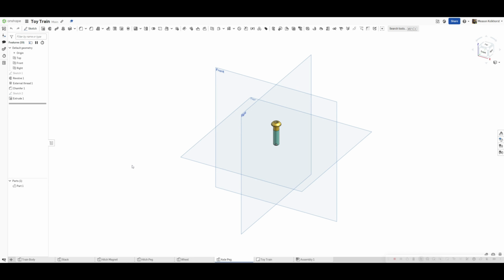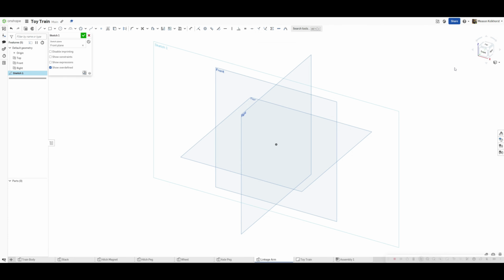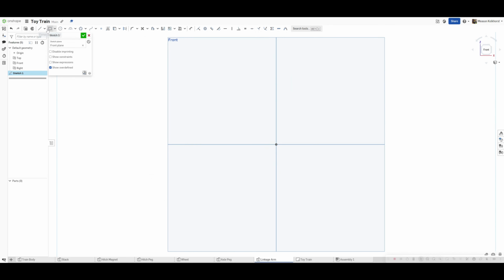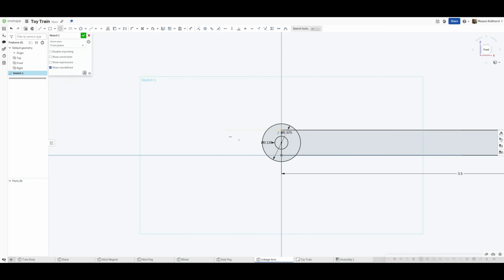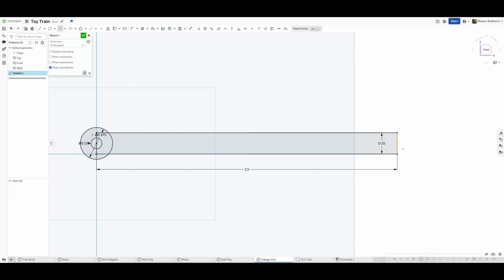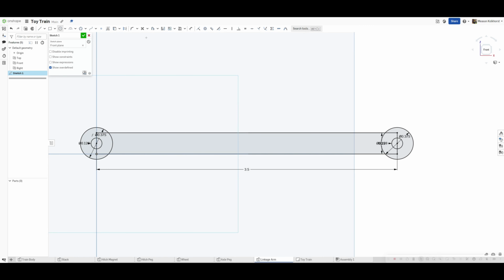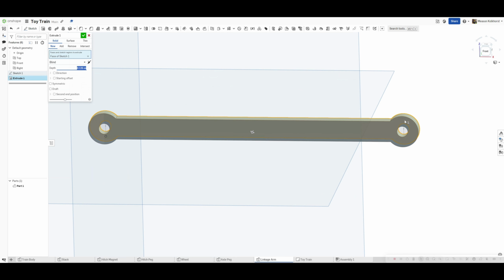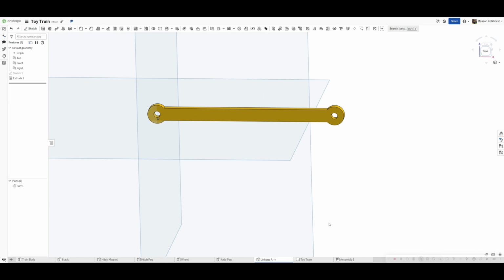Toy Train - Linkage Arm - Onshape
In this project you will further develop your modeling skills and your ability to use a computer as an efficient communication tool. The skills that you learned earlier in this course will be systematically applied to model the nine parts needed for the Miniature Train Assembly. This is the seventh part, the Linkage Arm. In this set of videos, we are using Onshape to create the designs.